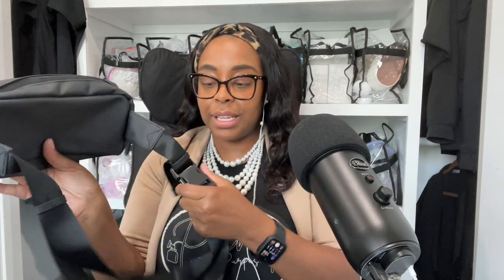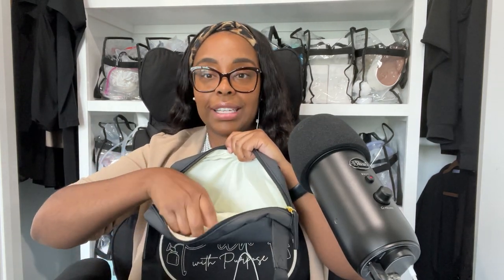Idaho Jones Pump-A-Porter Mini Product Review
Two ways to purchase:

1. Amazon Storefront